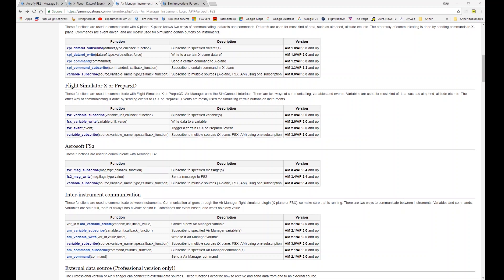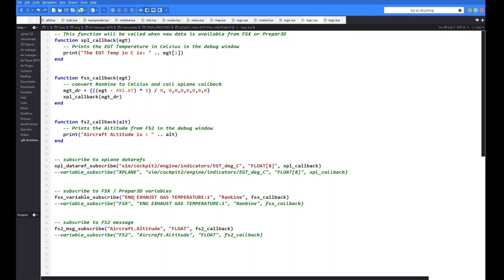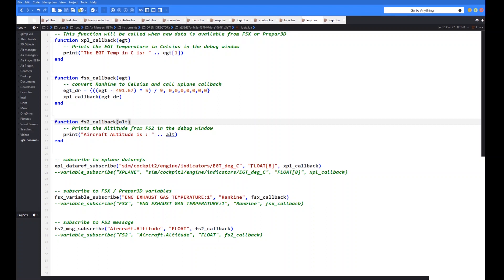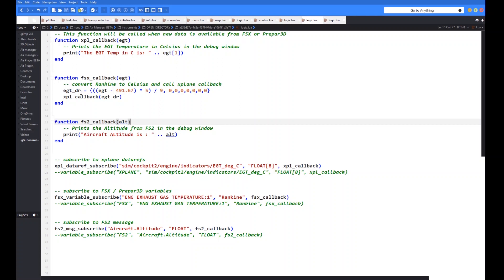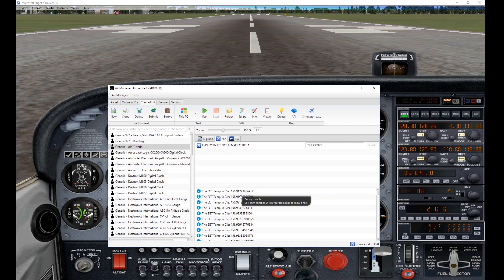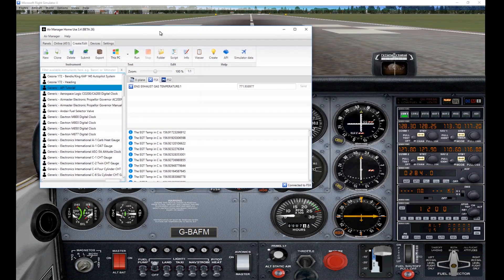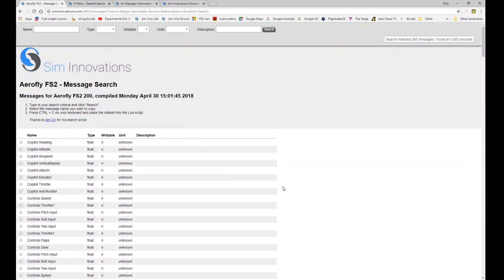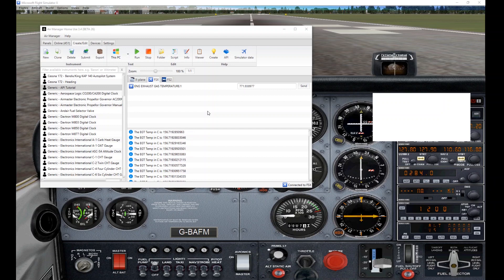Instrument development - E06 - FSX P3D and FS2 variable subscribe